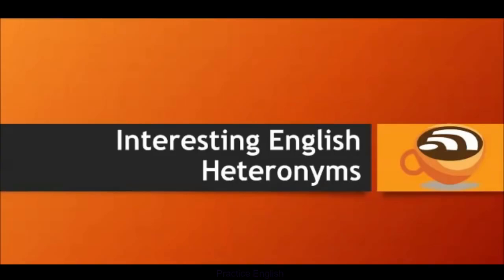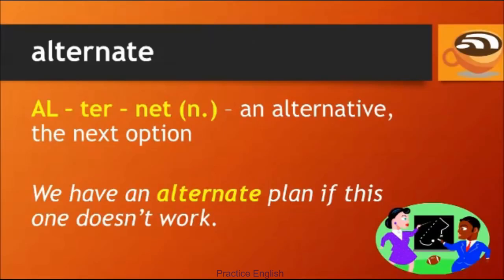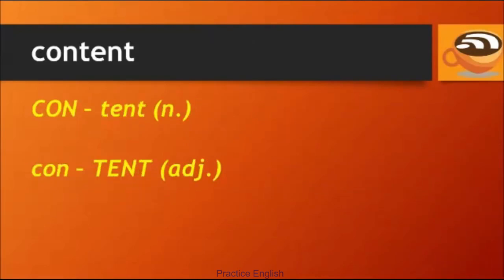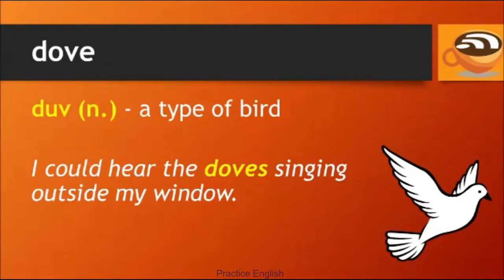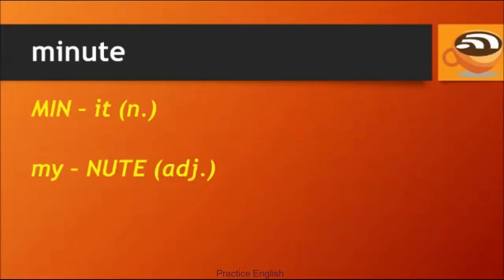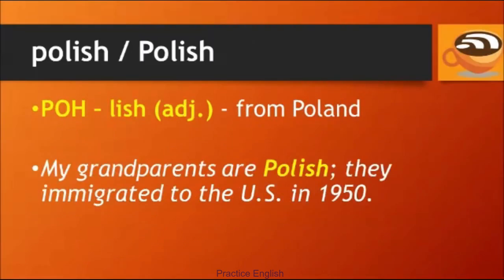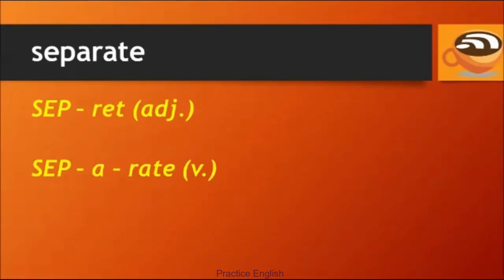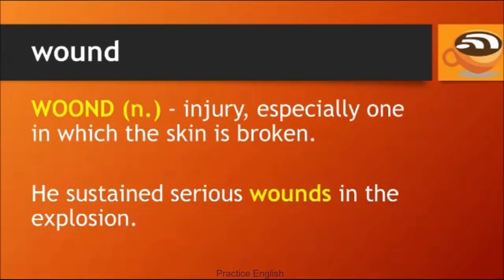English Vocabulary Words Ending in LESS Learn English Suffixes